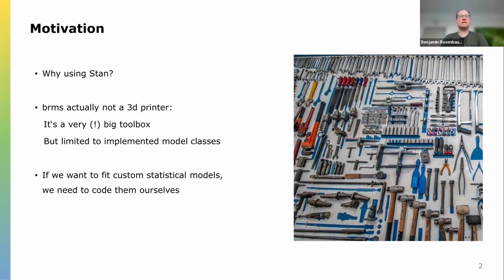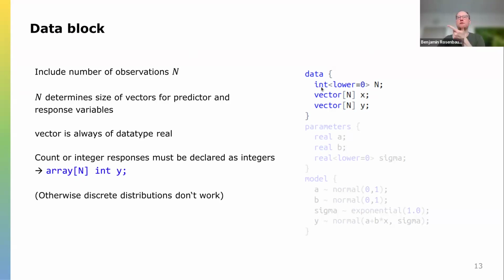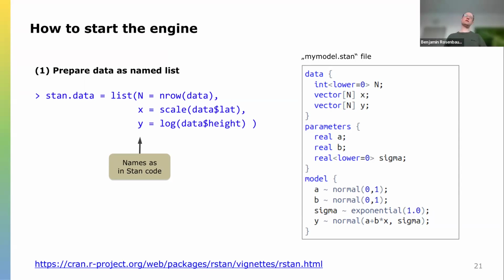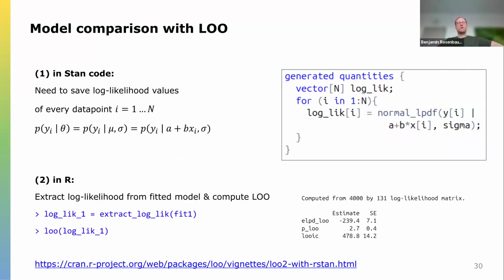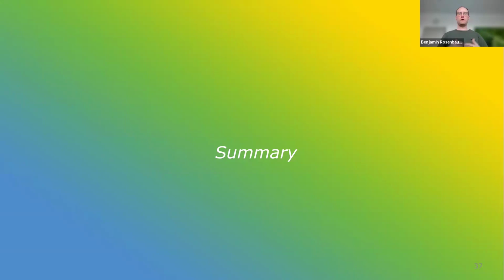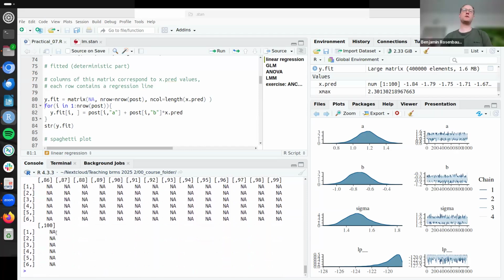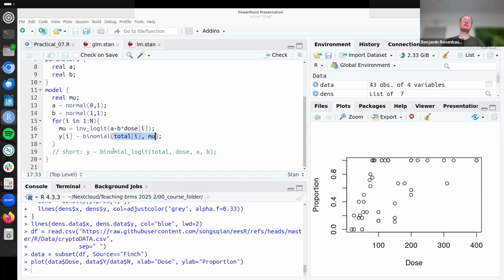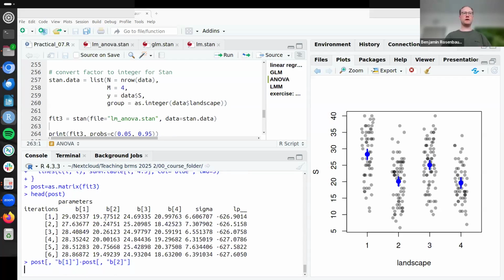Introduction to Bayesian Statistics in R & brms | Part 7